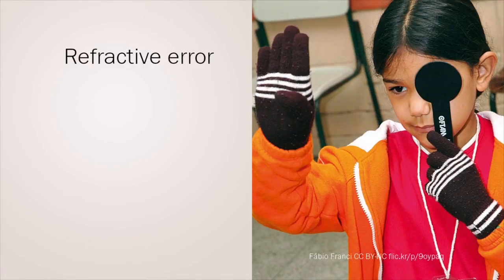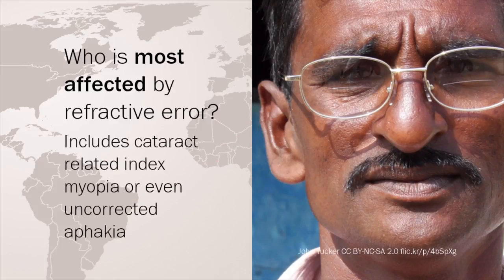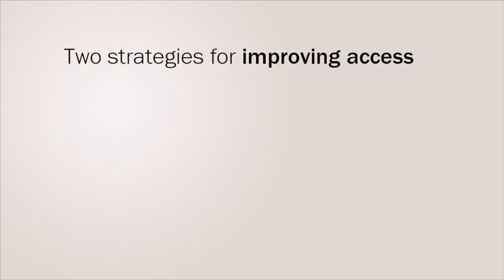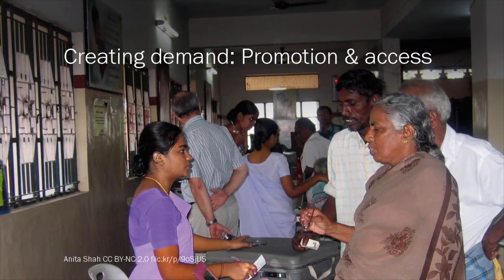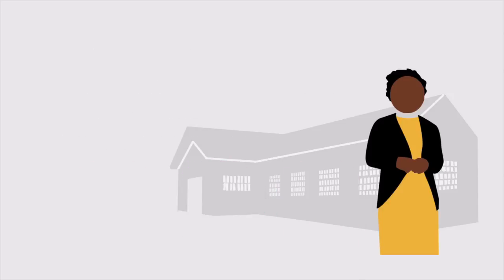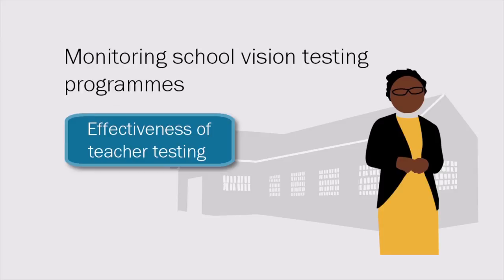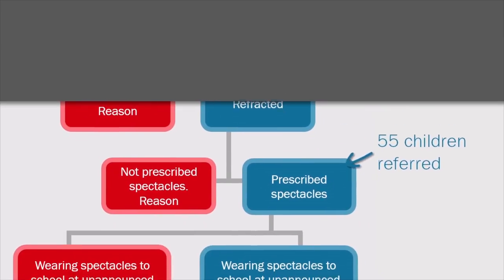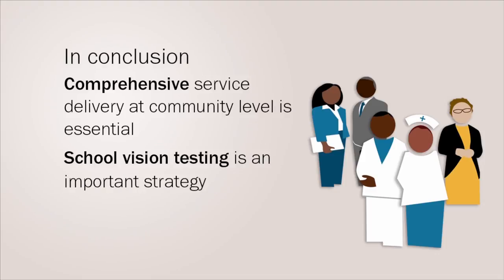4 2 Understanding Refractive Errors